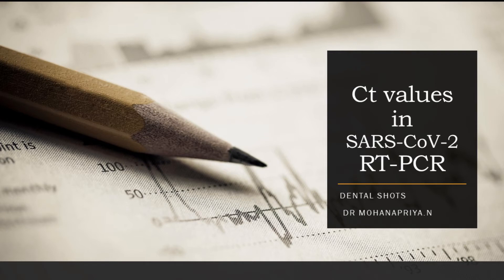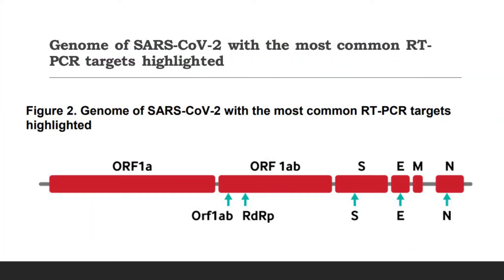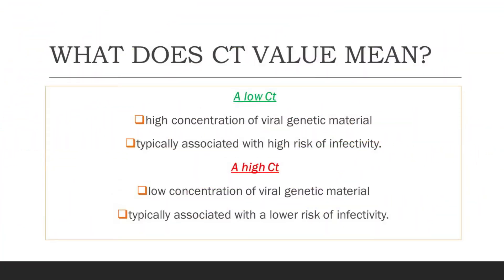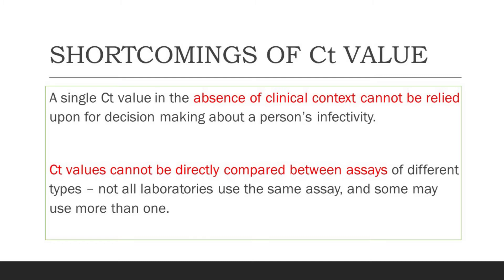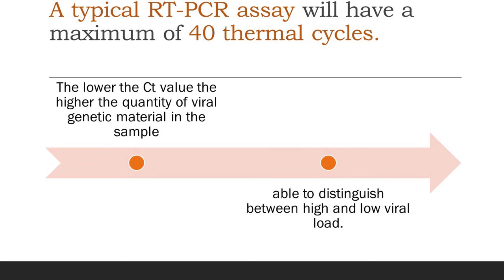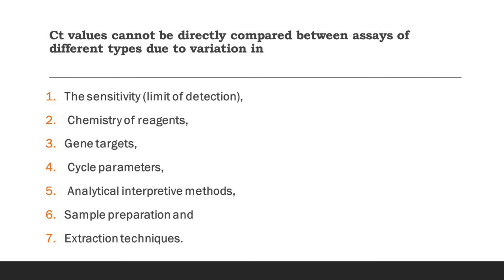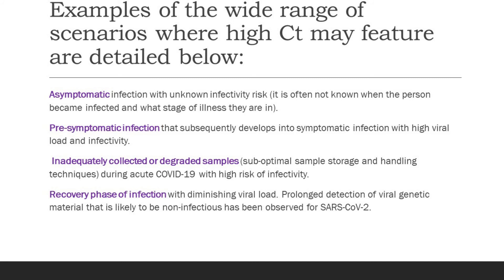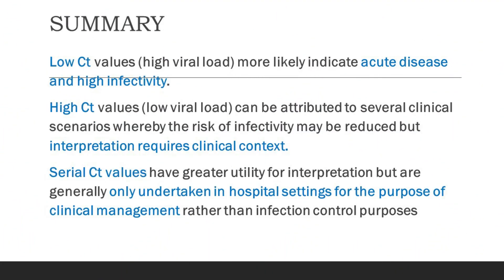Ct value in RT-PCR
Dr Mohanapriya Michael uploads dental lectures which would be help for dental students all over the world and also does MCQ Discussions, textbook discussion for people appearing for competitive dental examinations 😊👌👏